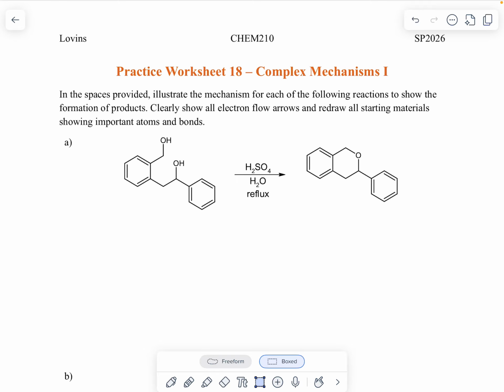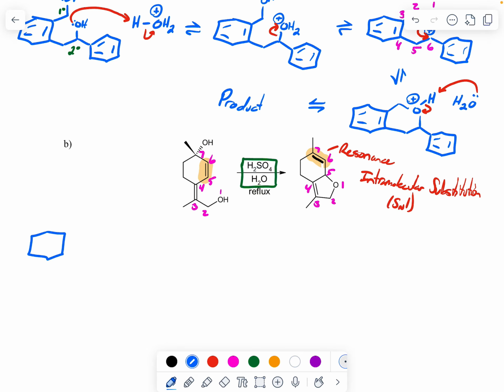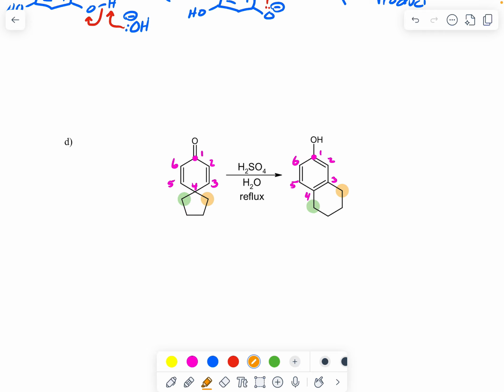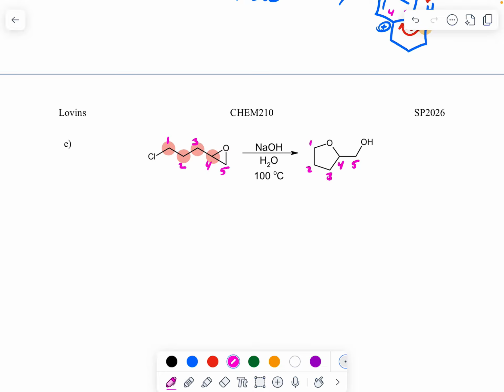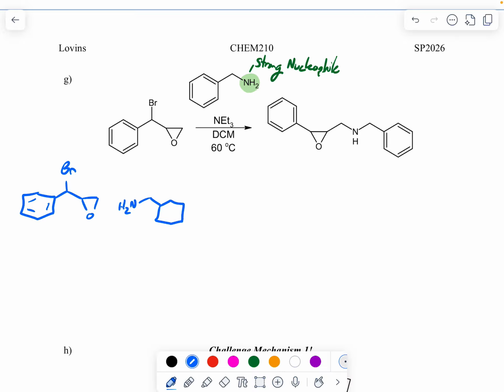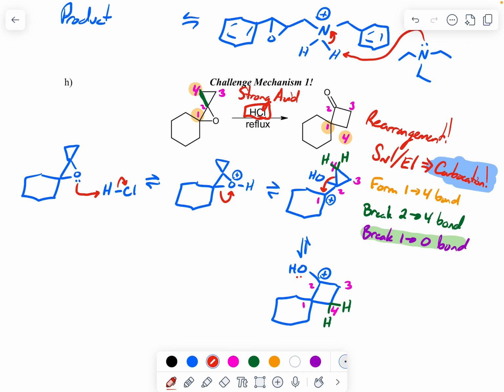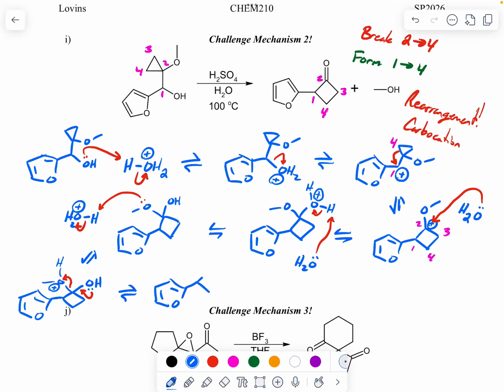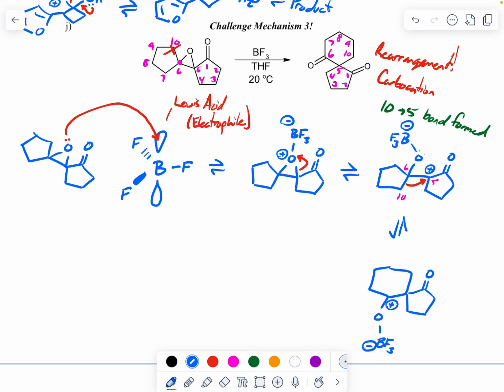CHEM210 - Practice Worksheet 18 Walkthrough